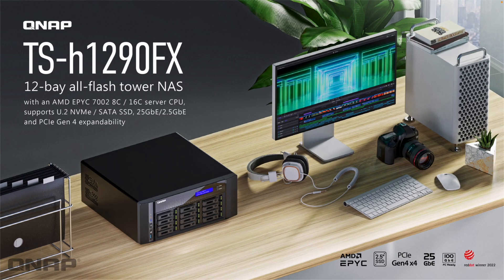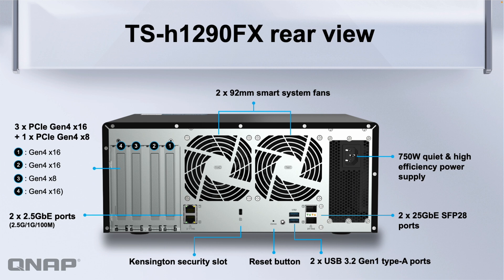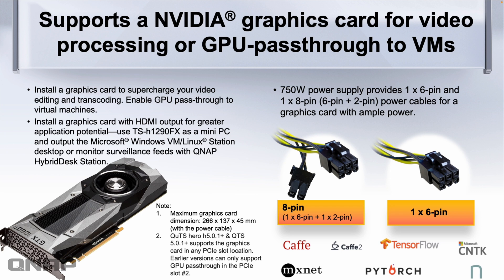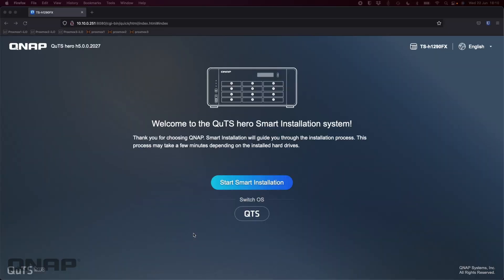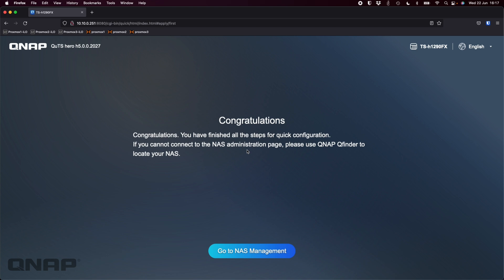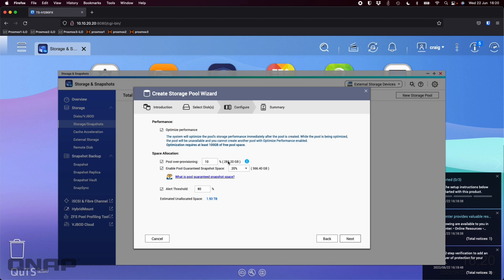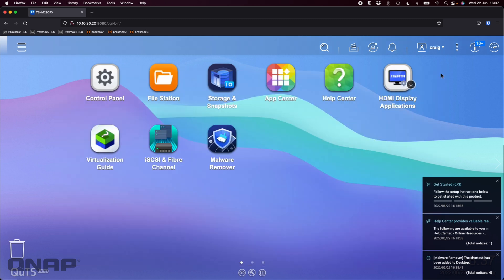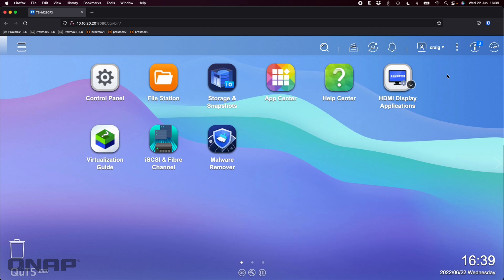🔥 FASTEST DESKTOP NAS YET! 🔥| TS-h1290FX AMD EPYC 7232P | Complete Setup Guide & Product Overview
Full spec details are below:

CPU AMD EPYC™ 7302P 16-core/32-thread processor, up to 3.3 GHz
System Memory 128 GB RDIMM DDR4 ECC (8 x 16 GB)
Maximum Memory 1 TB (8 x 128 GB)
Memory Slot 8 x RDIMM DDR4
Drive Bay 12 x 2.5-inch
2.5-inch SATA hard disk drives
2.5-inch SATA solid-state drives
2.5-inch U.2 NVMe PCIe Gen4 x4 solid-state drives
Hot-swappable
SSD Cache Acceleration Support
GPU pass-through
SR-IOV
2.5 Gigabit Ethernet Port (2.5G/1G/100M) 2 (2.5G/1G/100M/10M)
25 Gigabit Ethernet Port 2 x 25GbE SFP28 SmartNIC port
Wake on LAN (WOL) Only the 2.5GbE port
Jumbo Frame
PCIe Slot 4
Slot 1: PCIe Gen 4 x16
Slot 2: PCIe Gen 4 x16
Slot 3: PCIe Gen 4 x8
Slot 4: PCIe Gen 4 x16
USB 3.2 Gen 1 port 3

Supporting 12 x U.2 NVMe PCIe Gen 4 / SATA SSD storage, the TS-h1290FX is a cost-efficient and powerful all-flash NAS. With a sleek design and near-silent cooling, the TS-h1290FX seamlessly integrates into cosy studio/office surroundings. Equipped with an AMD EPYC™ 16 core 7302P/8 core 7232P processor and built-in 25GbE connectivity, the TS-h1290FX can tackle the heaviest of workloads and enables smooth file transfer, display, and real-time editing of 4K/8K media. The TS-h1290FX also features a ZFS-based operating system to ensure data integrity while supporting inline data deduplication and compression for optimal storage utilization. Price-competitive, high-performance, and easily scalable—the TS-h1290FX is here to streamline your backup, collaboration, and video editing/storage workflows.

TS-h1290FX-7232P-64G - £4395 Excluding UK VAT
TS-h1290FX-7302P-128G -  £6636 Excluding UK VAT

Accelerate file access and sharing with two built-in 25GbE SFP28 ports and two 2.5GbE RJ45 ports.

Install network cards, graphics cards, and other PCIe Gen 4 cards to boost application performance and system functionality.

Maximise SSD performance and lifespan with inline data deduplication, compression, Pool Over-provisioning, and TRIM.

The TS-h1290FX is ideal for video editing teams as it is fully compatible with mainstream software solutions including Adobe Premiere, Final Cut Pro X, and DaVinci Resolve. For bandwidth-demanding challenges such as 4K/8K video editing or collaborative editing, the TS-h1290FX has you and your team covered.

The TS-h1290FX is armed with 2nd Gen AMD EPYC™ 7002 series processors (Rome), based on the “Zen 2” architecture with breakthrough 7nm process technology to deliver aggressive performance. With DDR4 ECC (Error Correcting Code) memory that detects and corrects single-bit memory errors for higher reliability, the TS-h1290FX provides 8-channel modules and 8 Long-DIMM slots to fulfil memory-intensive workloads (expandable up to 1TB DDR4 memory). The TS-h1290FX also features AES-NI encryption to maintain the confidentiality of your data without impacting system performance.

Your team needs a high-speed environment and productivity boost, and the TS-h1290FX delivers with two 25GbE SFP28 ports and two 2.5GbE RJ45 (2.5G/1G/100M) ports. When used with QNAP’s PCIe network cards, the TS-h1290FX can directly connect to up to 20 PC/workstations - no switch required.

QuTS hero combines the app-based QTS with the 128-bit ZFS file system to provide flexible storage management, comprehensive data protection, and optimized performance to tackle the complexity and performance demands of modern IT. From storage management, and virtualization, to collaborative media workflows, QuTS hero streamlines your business-critical tasks.

QuTS hero supports advanced block-based data reduction technologies (including inline data deduplication, compression, and compaction) to reduce file sizes, conserve storage capacity, and optimize performance. For example, if 20 virtual machines on a NAS are replicated using the same template, then storage space requirements for all 20 virtual machines can be reduced by up to 95%. Whether acting as primary or backup storage, the TS-h1290FX optimizes storage utilization to provide a reliable storage cornerstone in the Big Data era.